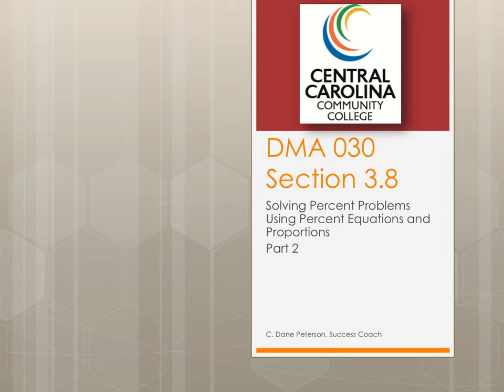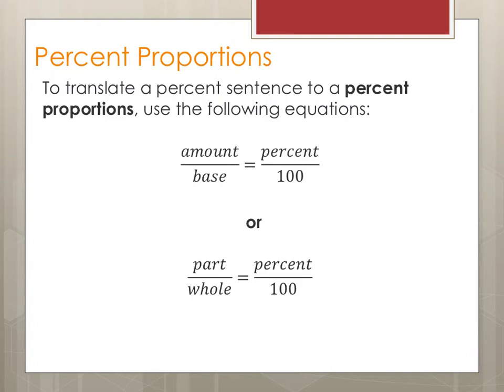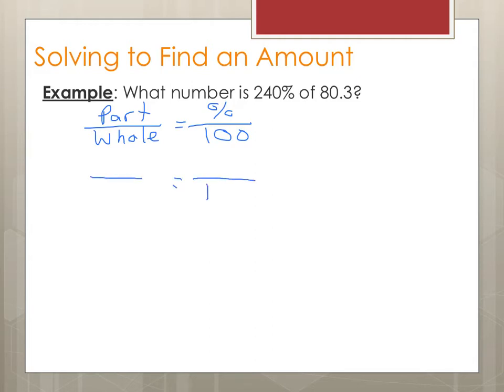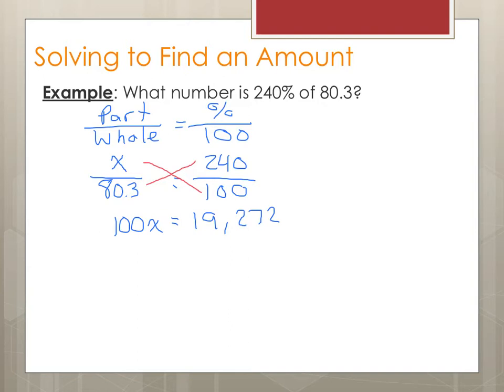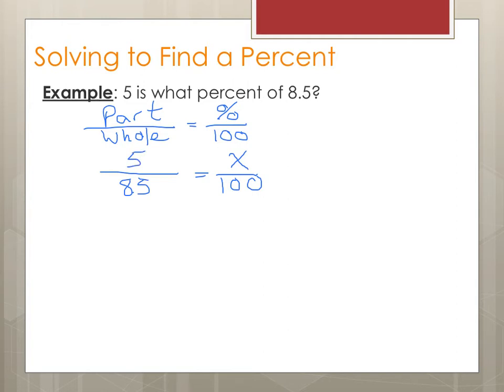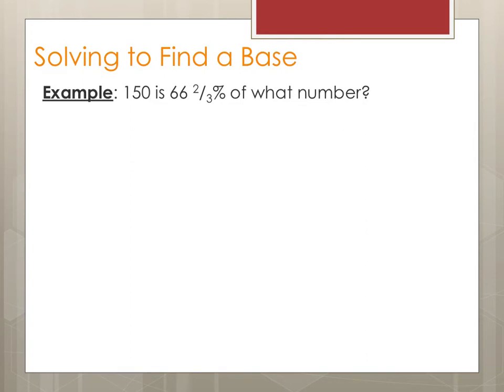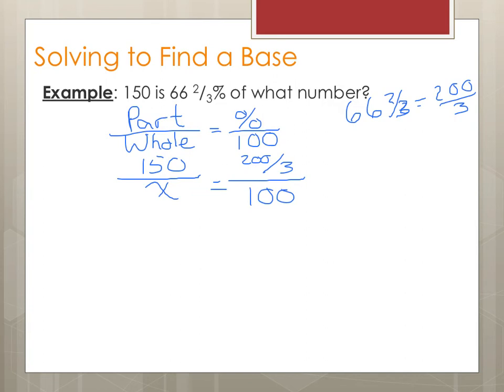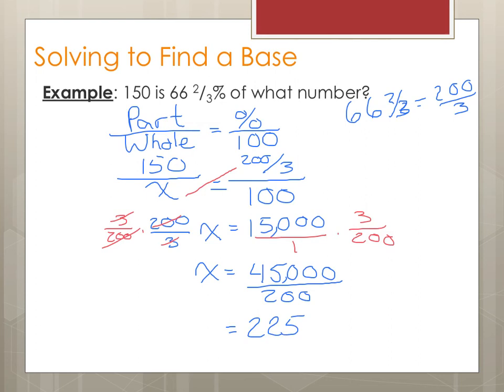DMA 030 Section 3.8, Part 2